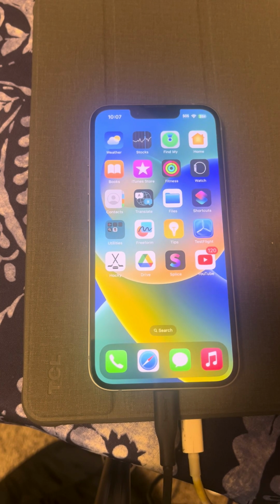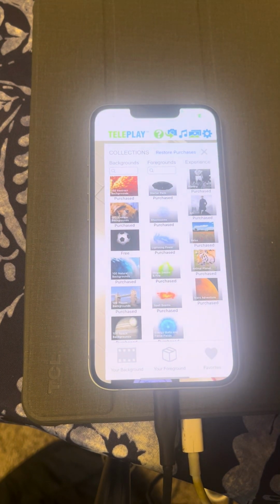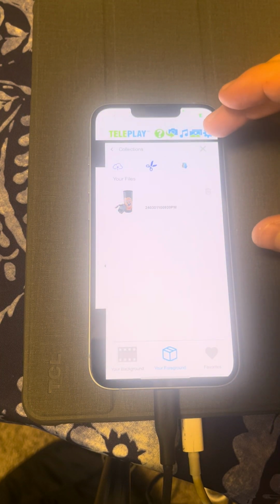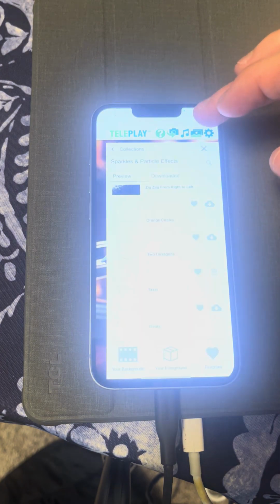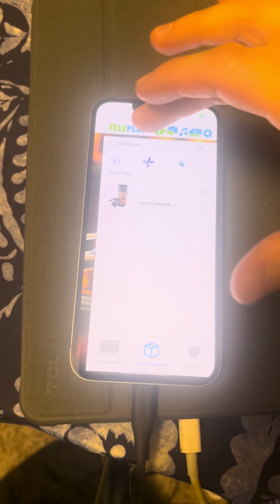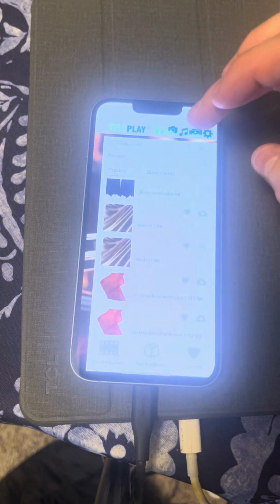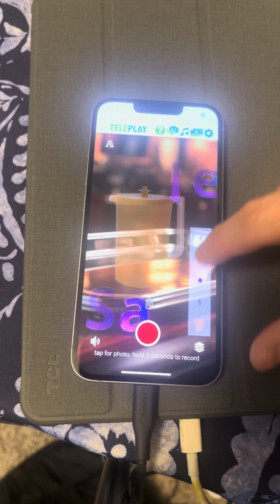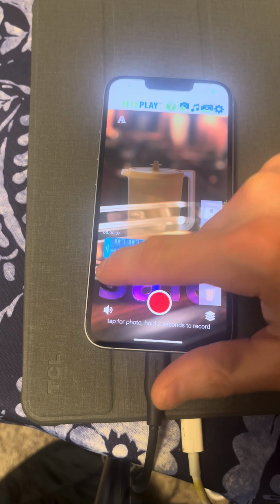Tupperware in PicPulse iOS